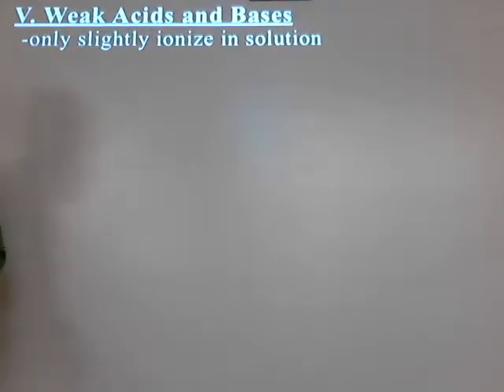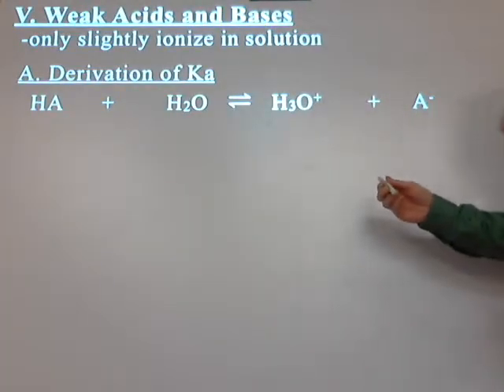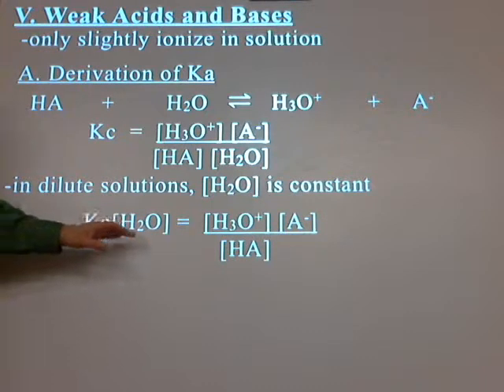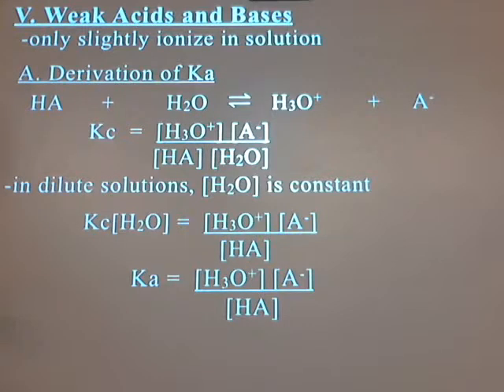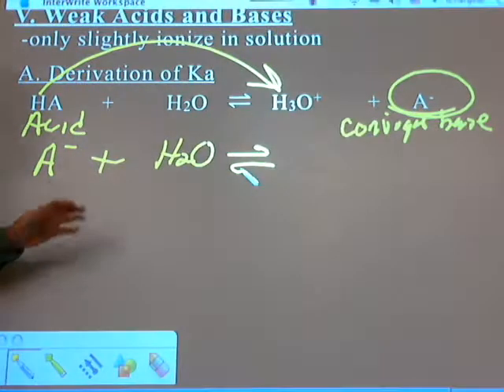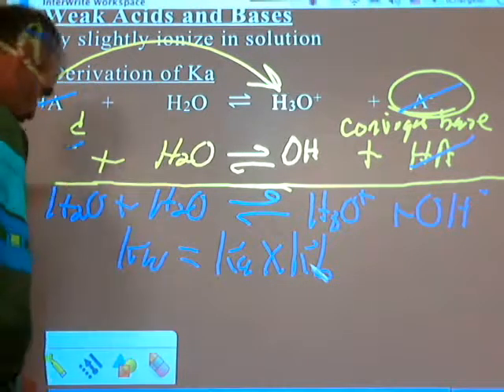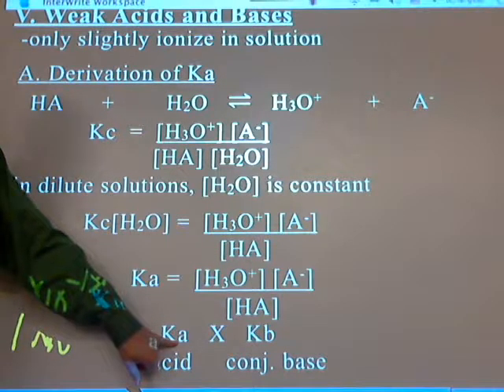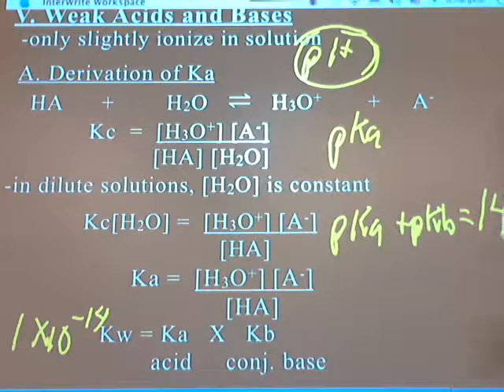Unit9.3b-Derivation of Ka